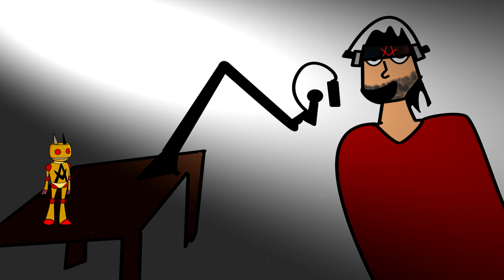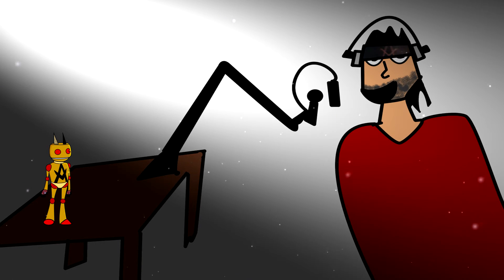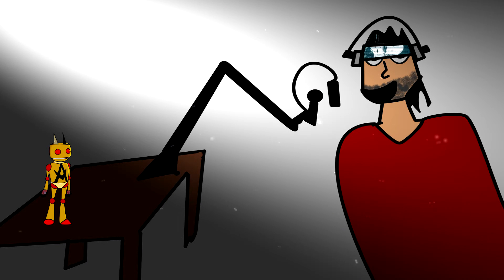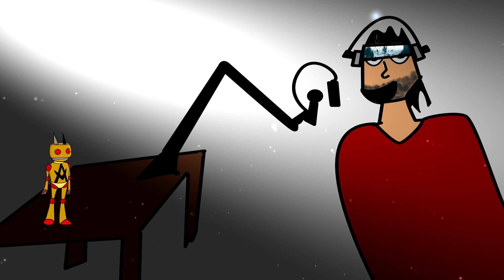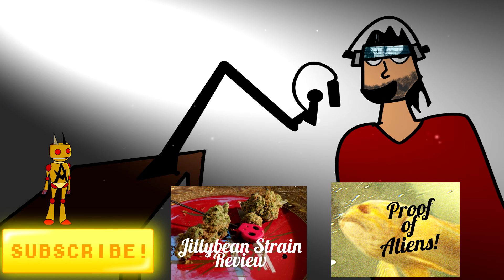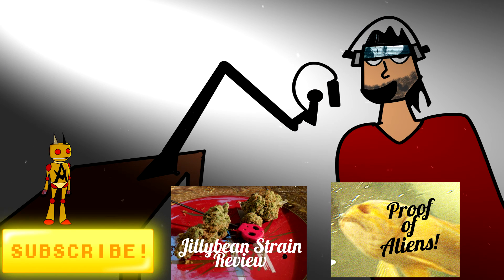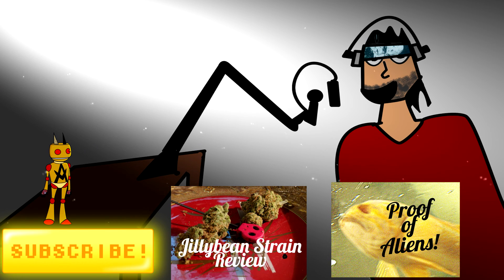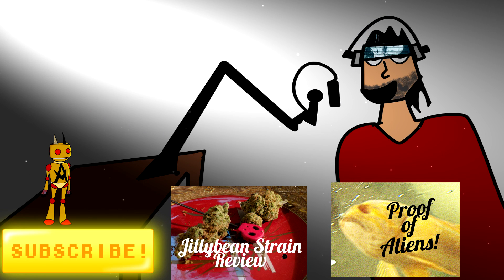Cold Brewed Sims, Thinking Under the Influence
I start a new series where I answer questions and I take sum deep thinking on the merits of an ad campaign of a little known coffee shop and take yet another existential look into myself caused by yet another game, anywho be sure to like and share this vid, peace.
Send me stuffs to:          Arab Man